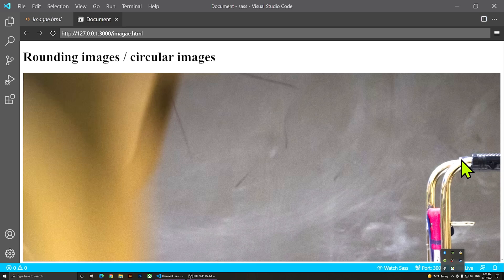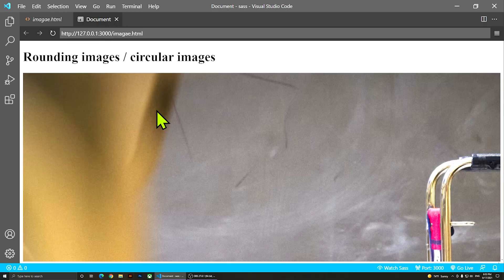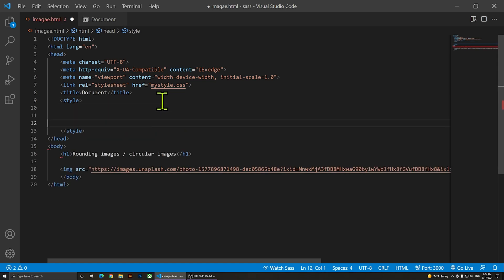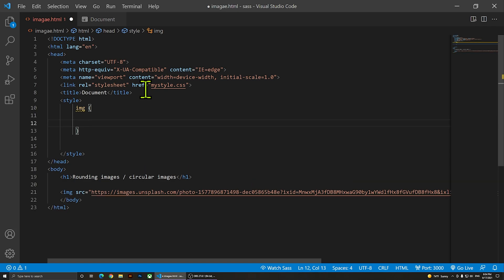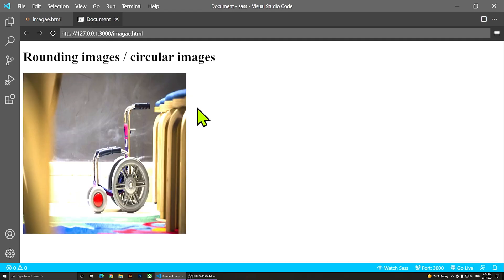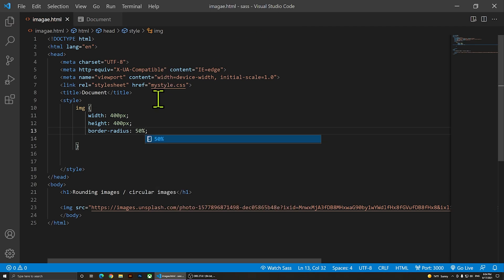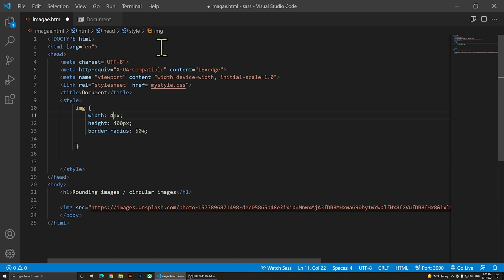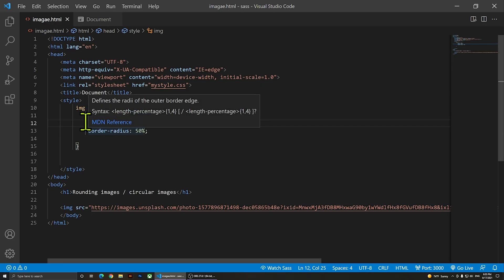How to Circle Images with HTML and CSS on VS Code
In this video, I will show you how to make images circular in Visual Studio Code by using CSS. What you must do to make an image circle is to have the same width and height. If the width and height are not the same, then the image will look like an egg. Therefore, you have to make sure that you have the same width and height. Once you take care of that, you have to use border-radius:50%; and that is it, your image will be circled.